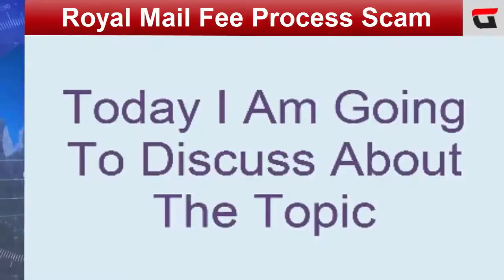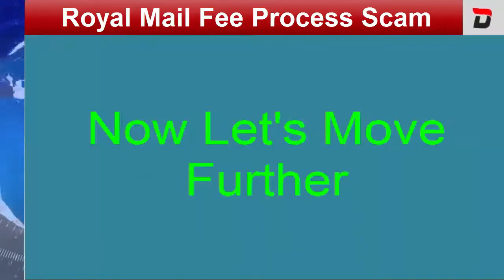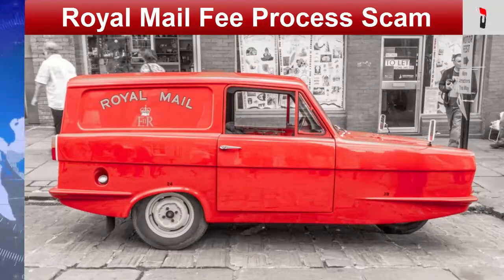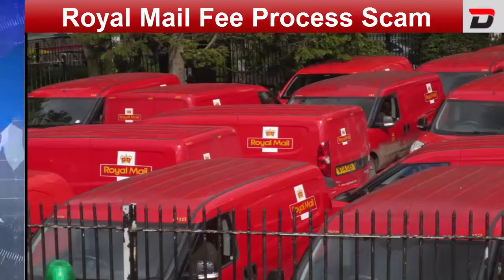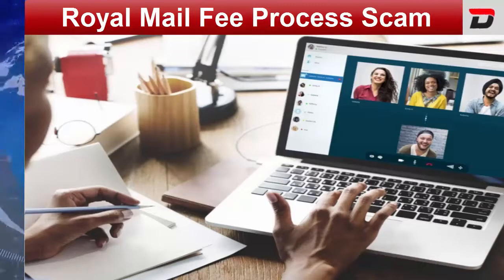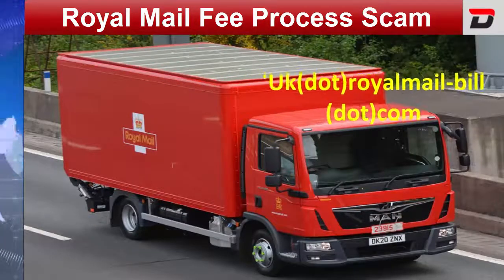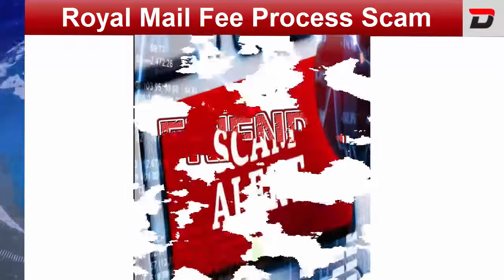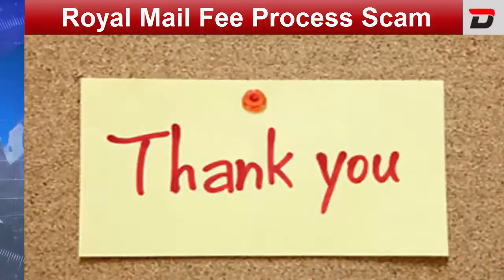Royal Mail Fee Process Scam (March 2021)- Curious To Know About It? Watch The Video Now! | DodBuzz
Pic Credit-Image taken from Flickr.

The curiosity among the United Kingdom people has made us to make you aware about the Royal Mail Fee Process Scam.

What exactly the Royal Mail Fee Process Scam is?

There would be a mail or a phishing attempt which mentions the text like the royal mail parcel is pending for delivery, please settle the amount 2.99 GBP.

And if there is a link under it its means folks that this is a scam message!

Further it will ask all the credit card information. Once you provide all this information and click on submit, the scammer will have all your personal and credit card information.

So friends please avoid the email message or the text message which will come to you from some unofficial Domain name like 'Uk(dot)royalmail-bill(dot)com.'

As a vigilant citizen, any scam should be reported to the National Cyber Security Center.

DodBuzz